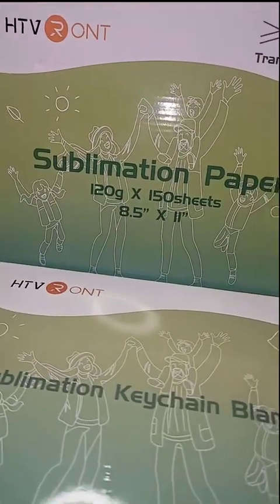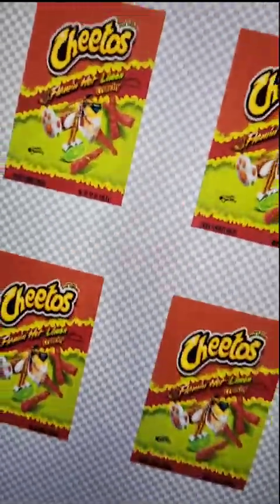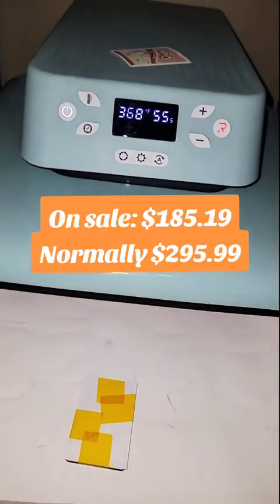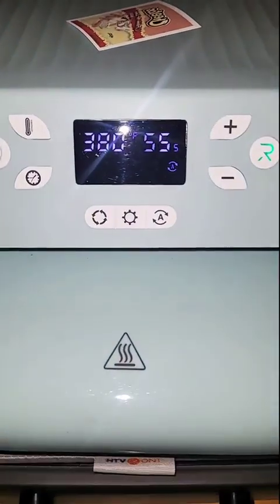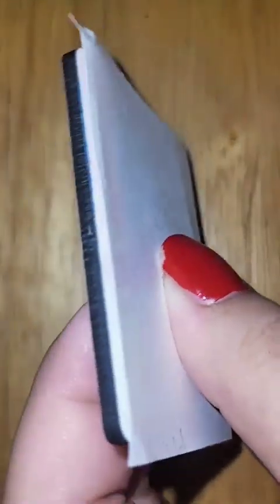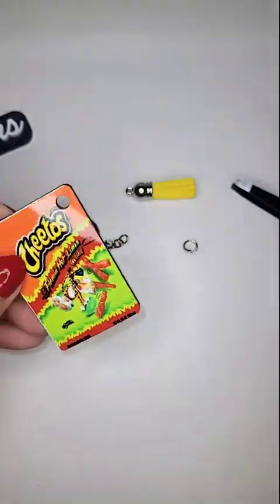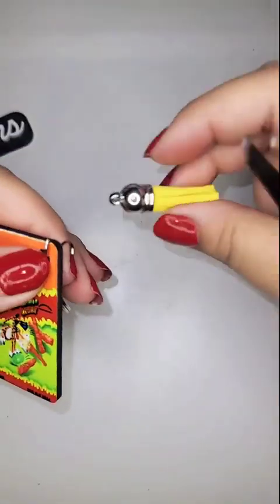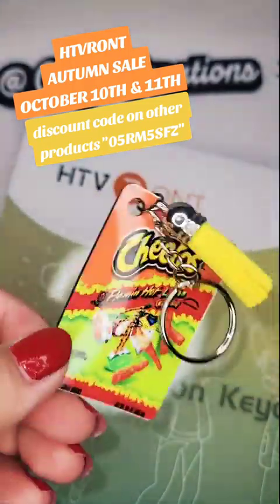HTVRONT AUTUMN SALE / Sublimation Keychain Tutorial - Otty's Creations🦦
Don't miss out on @HTVRONT Autumnsale ! Big bundle deals & the auto press is a steal ! Comes in white & light blue